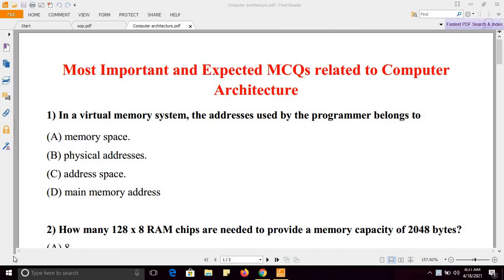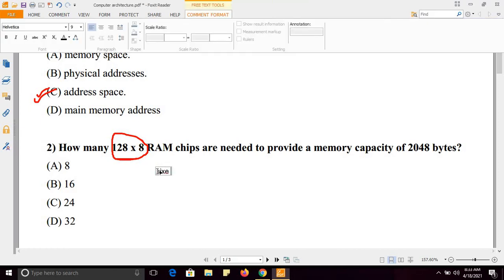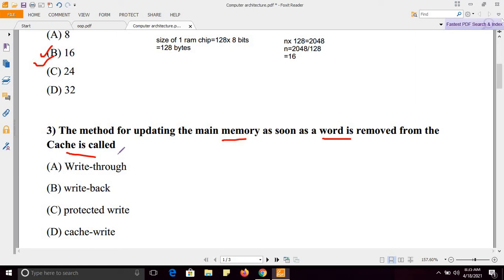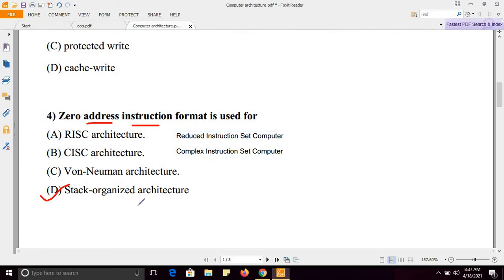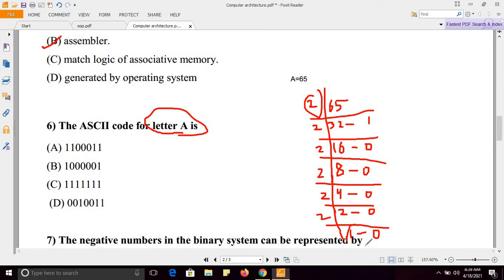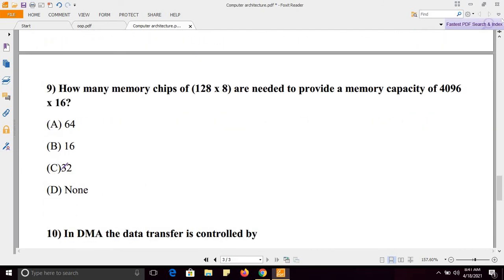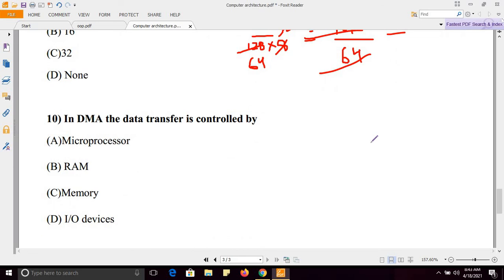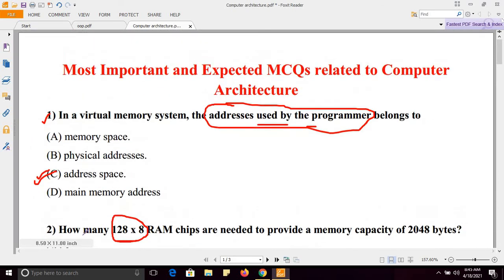Computer Architecture Important Questions for UGC NET | GATE | PGT Computer Science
Computer Architecture Important Questions  for UGC NET Computer Science and GATE Computer Science
Computer Architecture Top MCQs